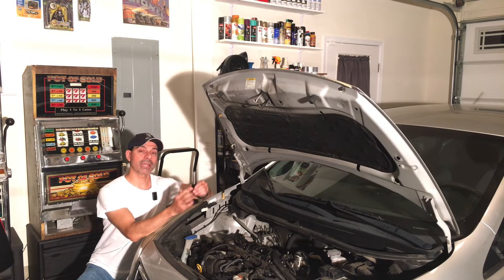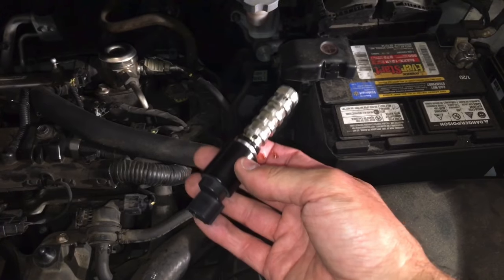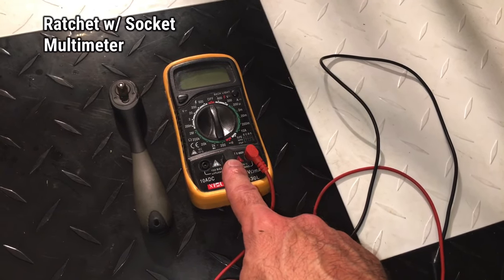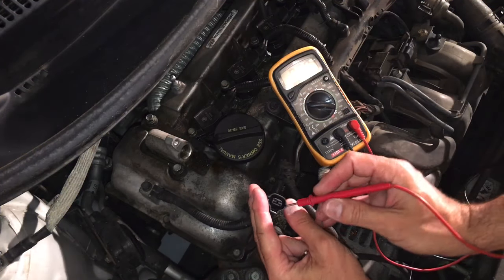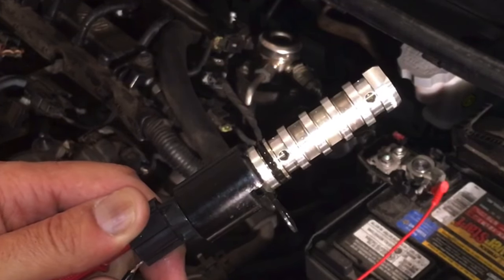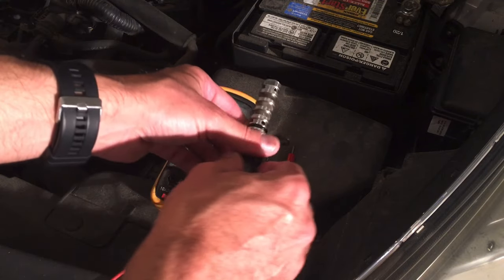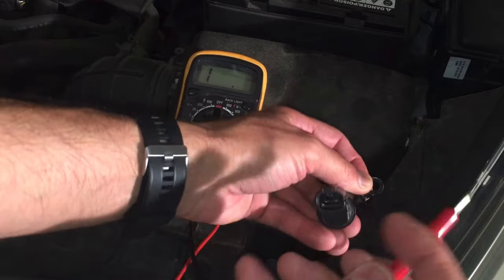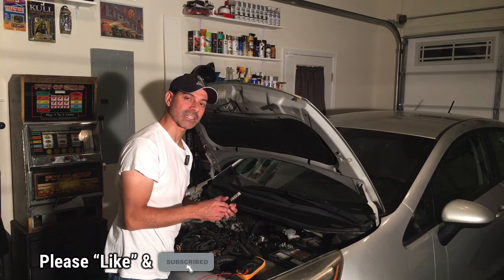How To Test A Variable Valve Timing (VVT) Solenoid (Andy’s Garage: Episode - 262)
In this episode Andy Phillips shows all the tests to conduct in order to properly test a variable valve timing solenoid, also know as a VVT solenoid.